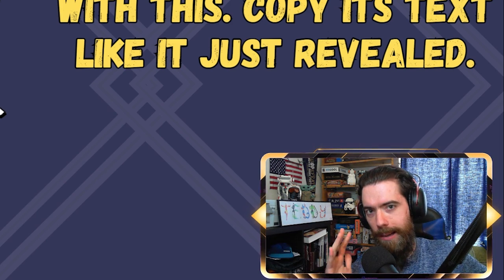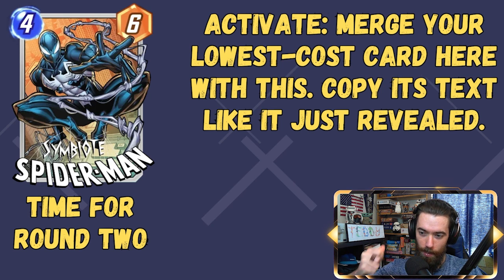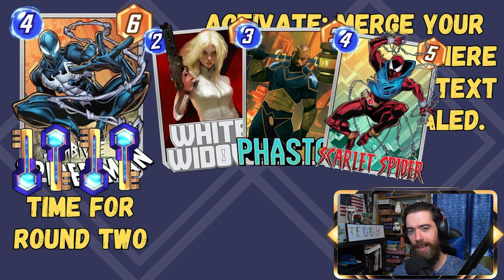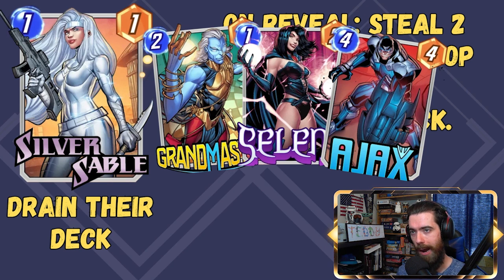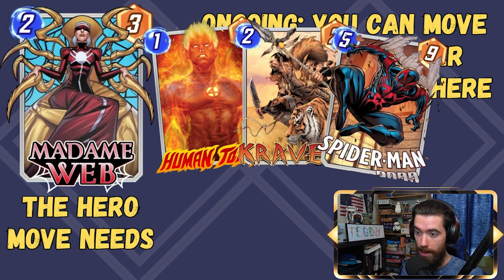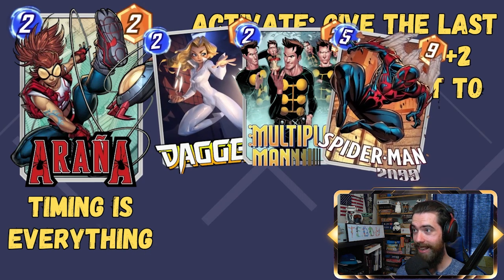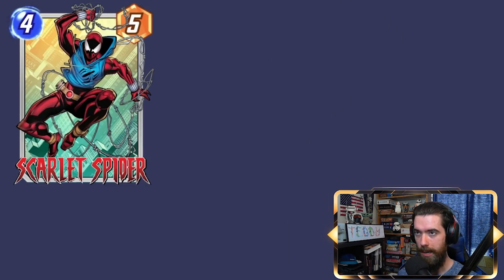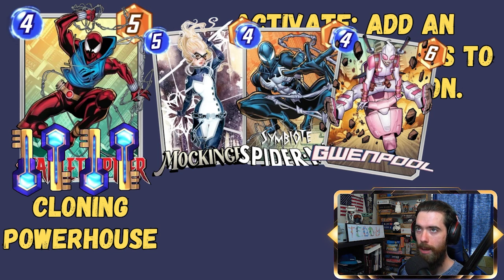How "Activate" Might Work + Madame Web Season Leaks | Marvel Snap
The marvel snap datamines for September are here, and these new cards are insane!  Also, I break down how activate might work in the game and it's super powerful.

Timestamps
0:00 - How Activate Might Work
1:03 - Symbiote Spider-Man
2:45 - Silver Sable
4:00 - Madame Web
5:33 - Arana
8:00 - Scarlet Spider